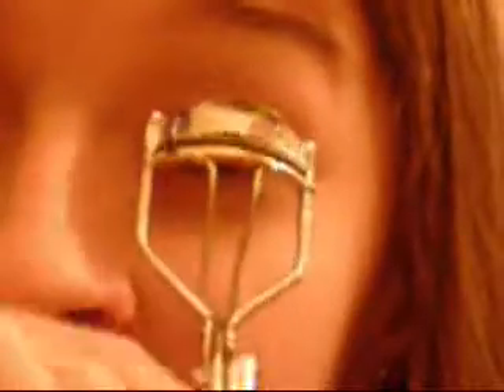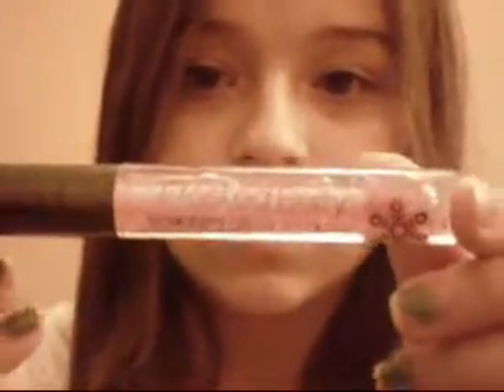Simple, Natural & Classy! Outfit and Makeup Collab with VlogsbyJoli!